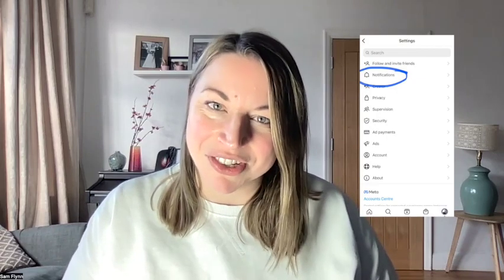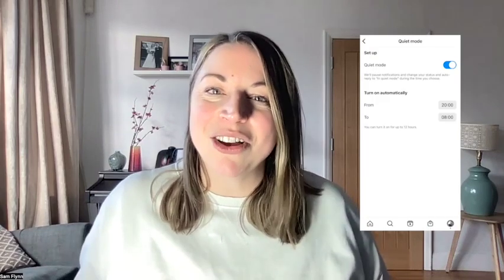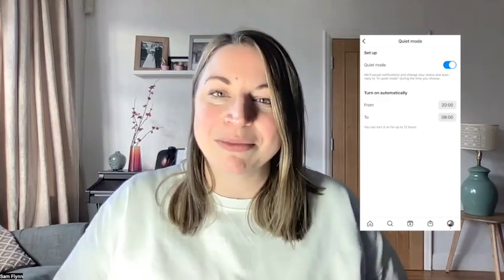How To Use Instagram Quiet Mode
Instagram Quiet Mode is a new feature that has a number of benefits but I feel it falls slightly short of what it could achieve.

What do you think?  Should it switch off the app completely?

If you would like to reduce your smartphone use, take a look at my course "Reduce Your Phone Use"

Hi, I'm Sam, and am a Digital Wellbeing and Social Media Coach, Trainer and Speaker!

Having delivered social media training to businesses for 12 years, I now also help people manage their relationship with the digital world.

Helping organisations increase output within their teams with the right use of technology and individuals with their personal smartphone use.

I do this in-house, online and through my membership site Planet Social Media.

And I speak at business events about the use of social media and managing our relationship with the digital world!